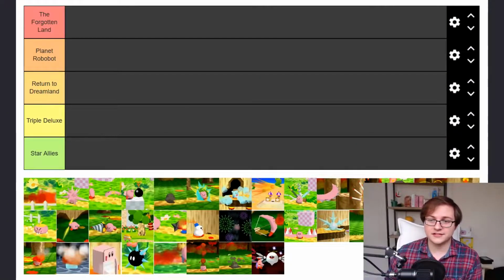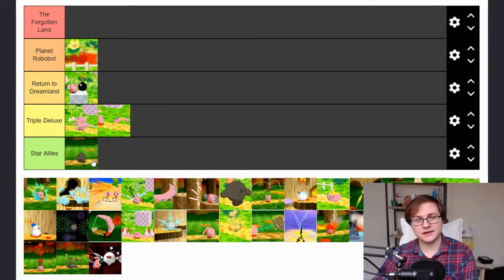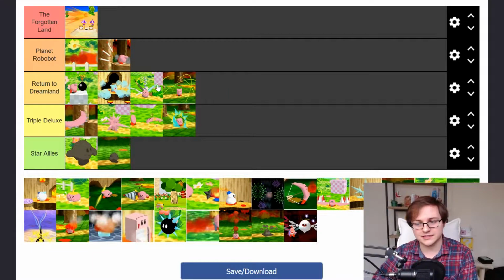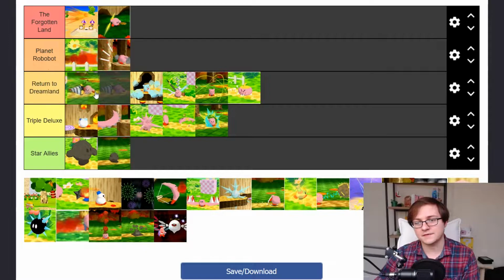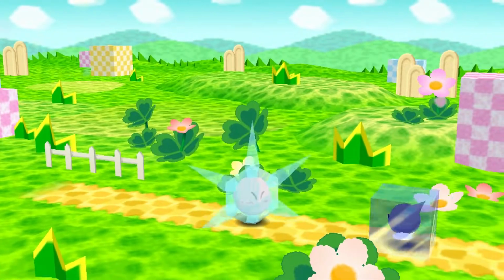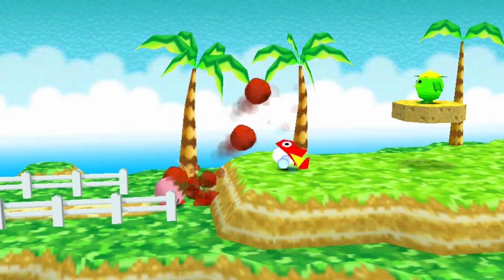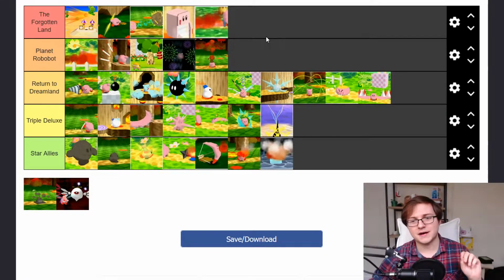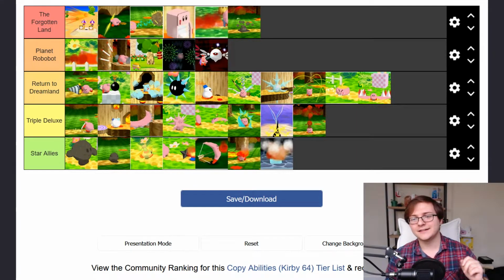All Kirby 64 Abilities Ranked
With new Kirby games striving to make every ability balanced and useful, it's about time we look back at the old days, when every ability was not created equal. Specifically, we're going to look at Kirby 64: The Crystal Shards. In this game there are a total of 35 unique copy abilities due to the combination mechanic. Some of them are great, and some of them suck! I'm going to do my best to place the all on a scale of "The Forgotten Land" to "Star Allies"!

Sections:
0:00 - Intro
2:00 - Single Abilities
6:11 - Double Abilities
10:20 - Combinations
28:30 - Outro